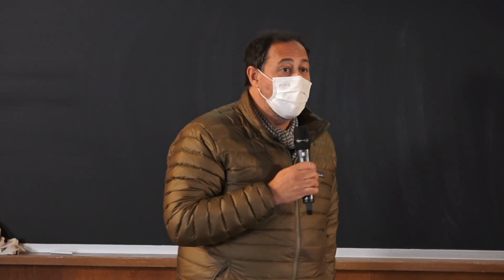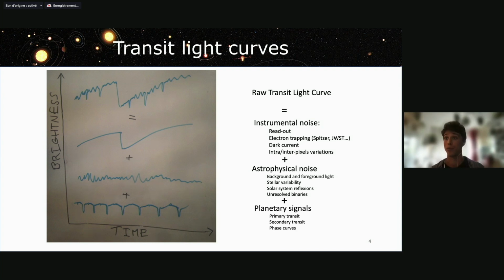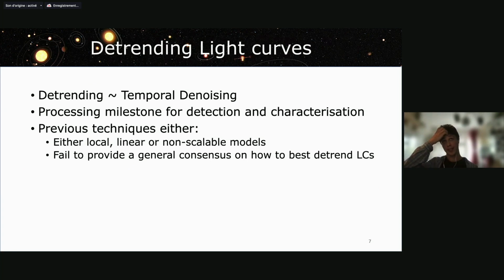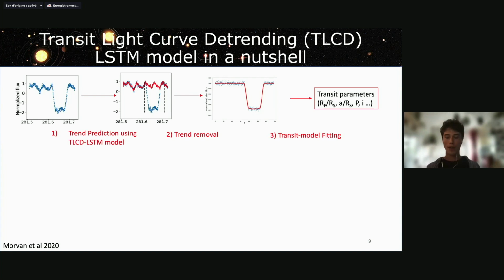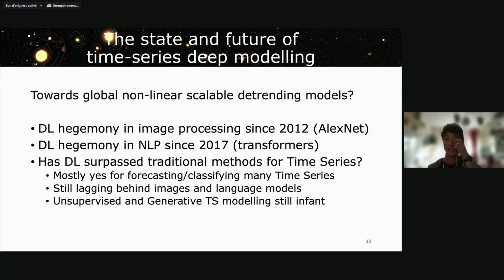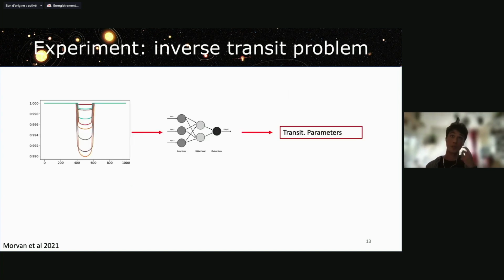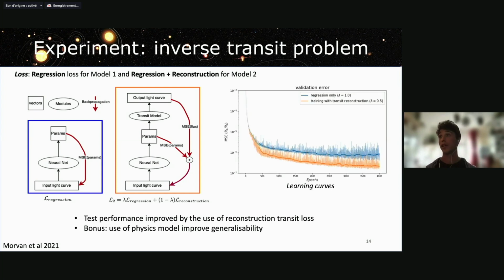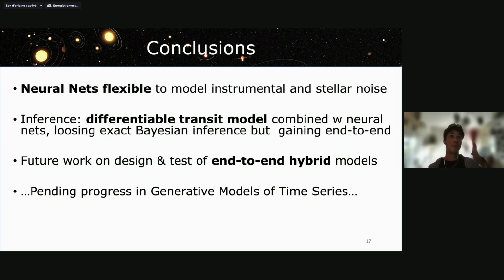An hybrid physics-ML framework to model exoplanetary light curves (Mario Morvan)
Abstract:
Several machine-learning approaches have started to emerge on astrophysical time series data, suggesting innovative automated solutions to the challenging problems of namely: light curve correction and classification, object and outlier detection... However the complexity of some processes and the absence of ground truth labels hinders the direct use of supervised methods and encourages to develop hybrid solutions to embed physical and probabilistic models inside deep learning frameworks, thus opening new doors for both performance and interpretability. In the context of exoplanetary transit light curves, we propose to decompose the problem by using machine learning to model time-correlated noise while keeping traditional physics models to infer the planetary parameters.